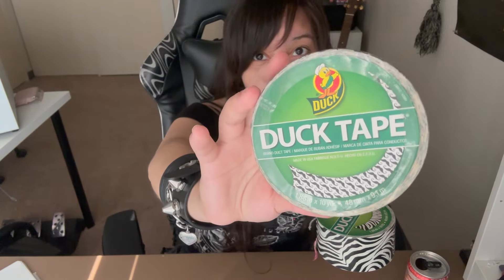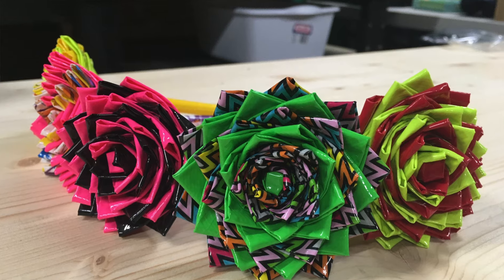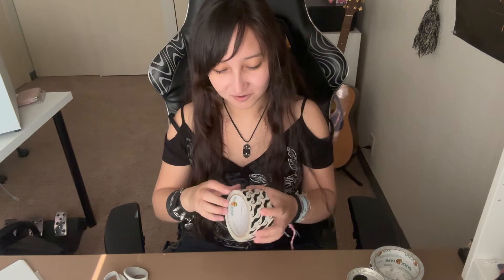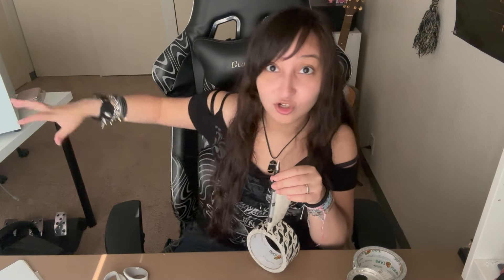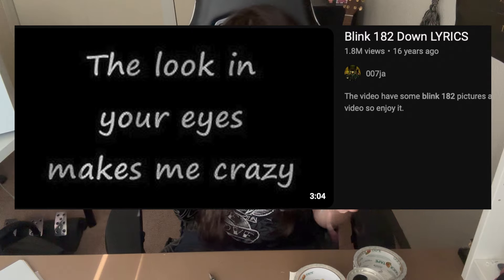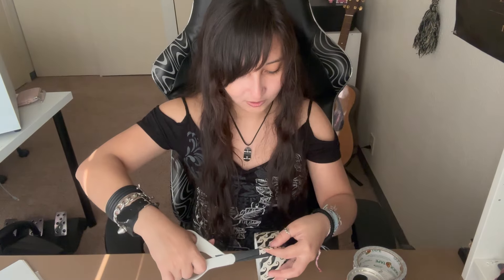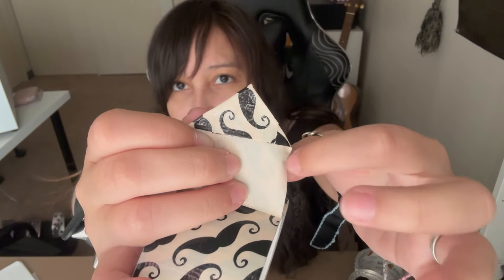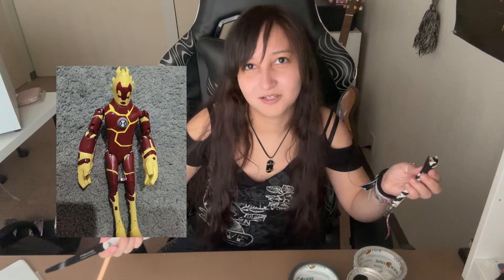duct tape craft with me :))